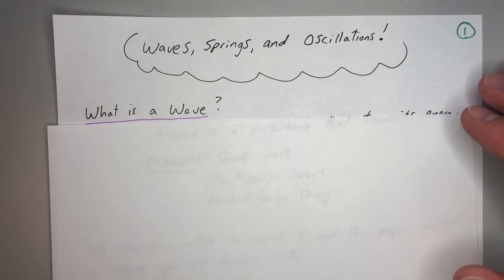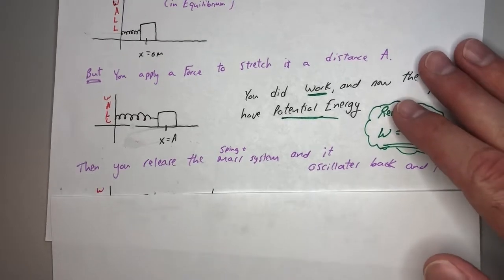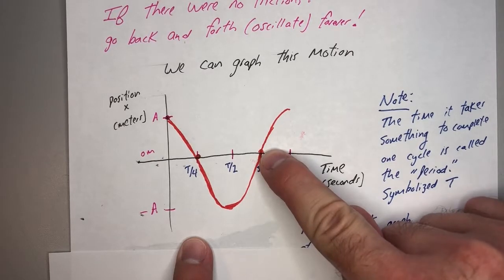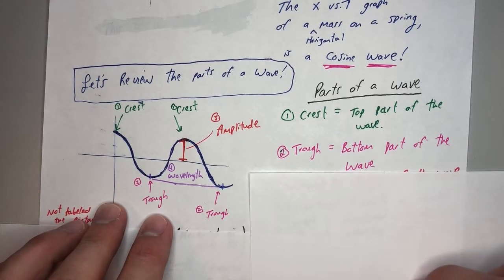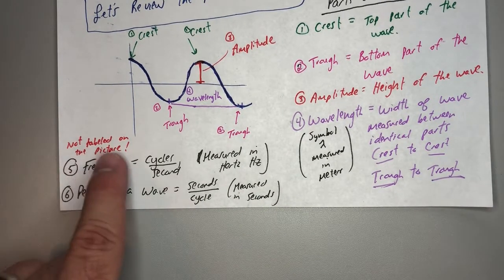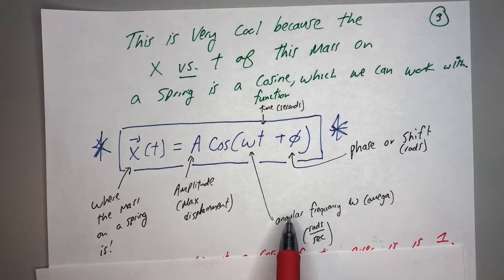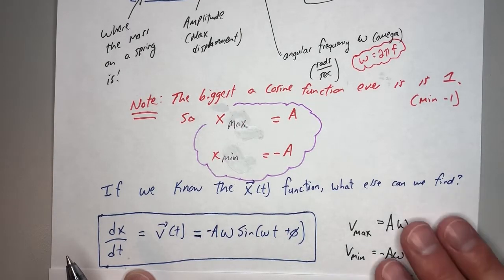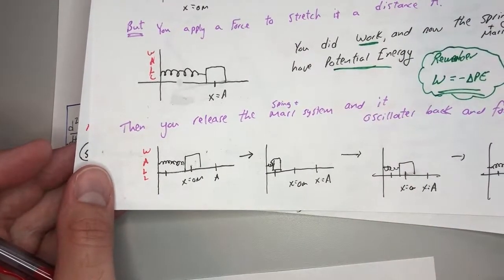Waves, Springs, and Oscillations (Part 1)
this video walks through the position, velocity, and acceleration of a mass on a spring oscillating back and forth!